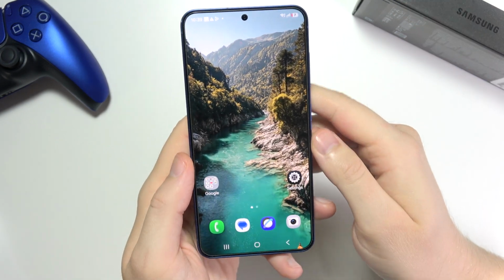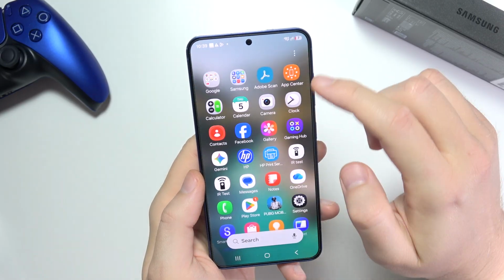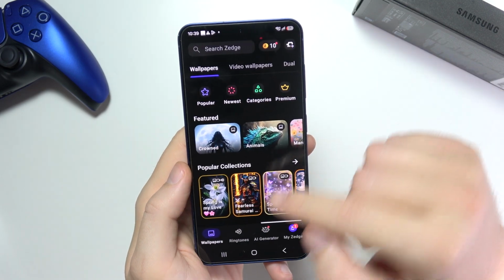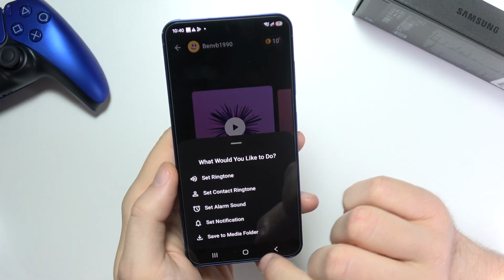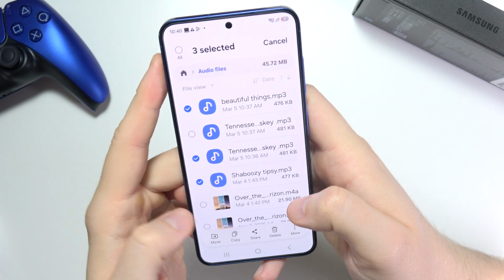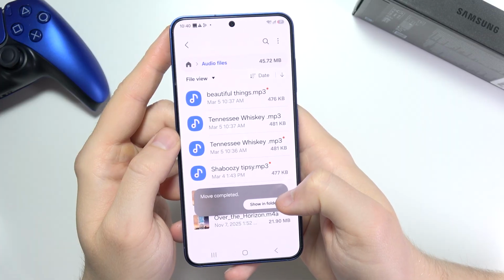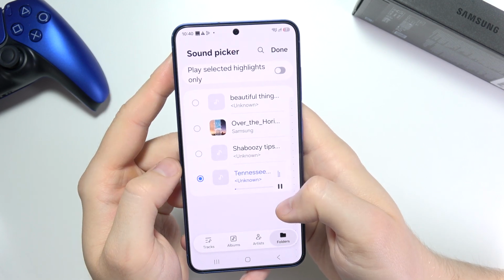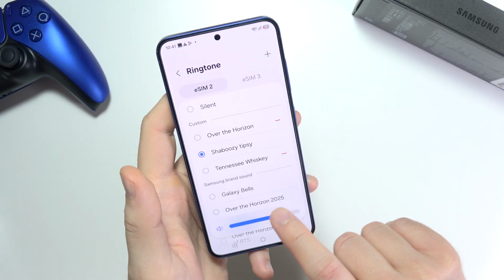SAMSUNG Galaxy S26: How to Set Song as Ringtone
Learn how to set a song as your ringtone on the Samsung Galaxy S26! This tutorial shows you exactly how to choose a favorite track from your music library and assign it as your call alert.

Using a song as a ringtone on your Samsung S26 lets you personalize your device, making incoming calls more enjoyable and giving your phone a unique, customized sound.